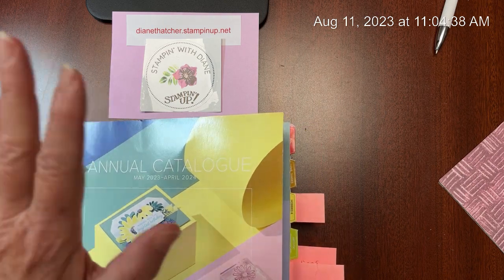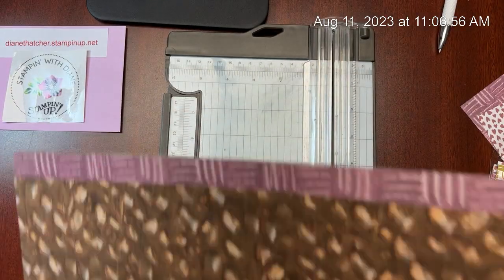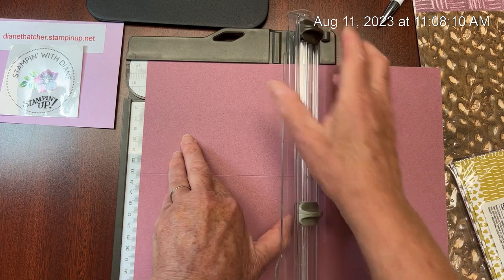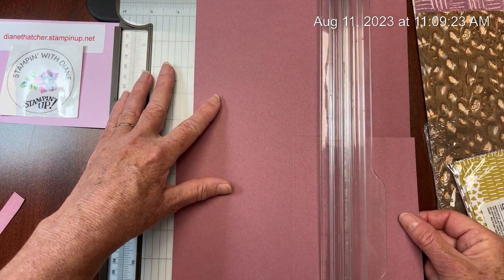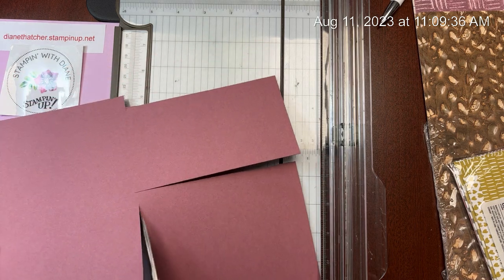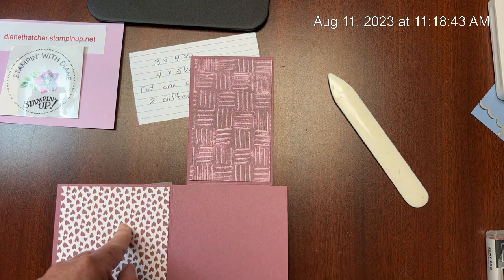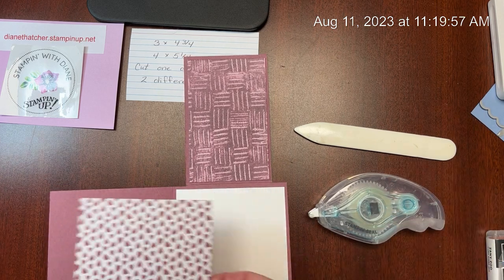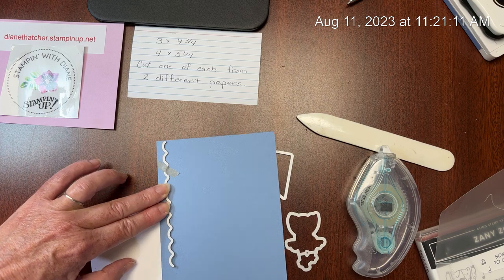Zany Zoo Bundle - Stampin' with Diane - August 2023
Zany Zoo Bundle meets Earthen Elegance. Watch this simple, yet effective fun fold come together. Follow the directions and make your own version. Original card design credit to Sharon Armstrong. Purchase any Stampin’ supplies from my online store